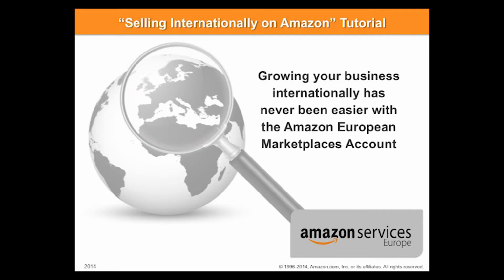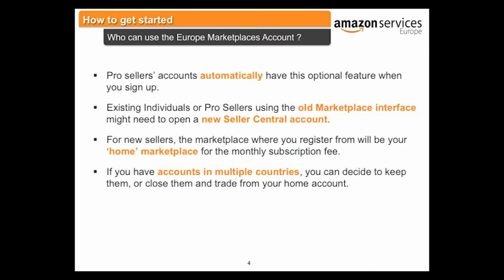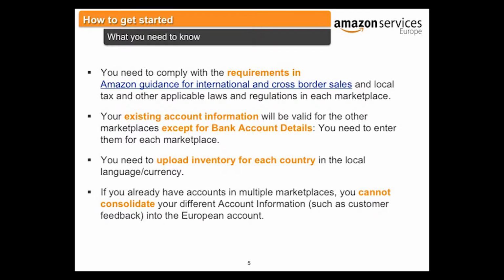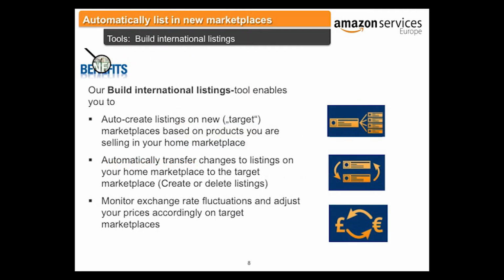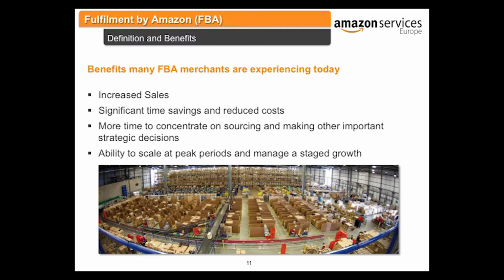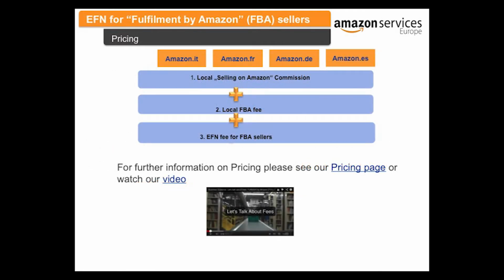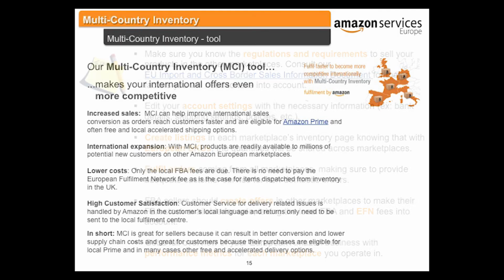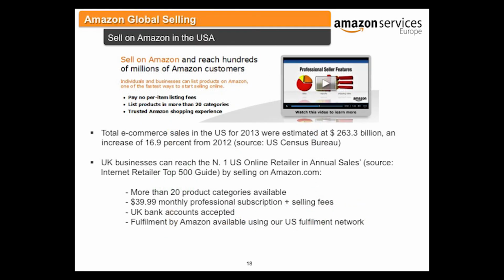Kerrie Newton Voiceover | Amazon How to Sell Internationally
Amazon tutorial video voiced by Kerrie  Newton.